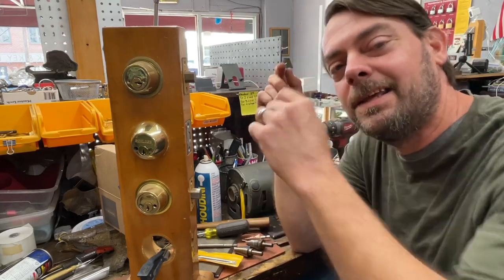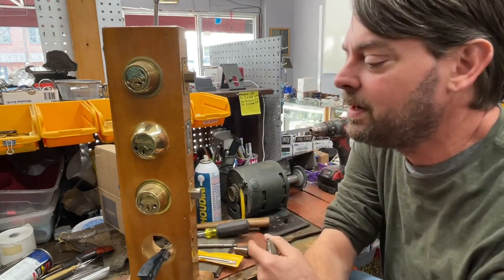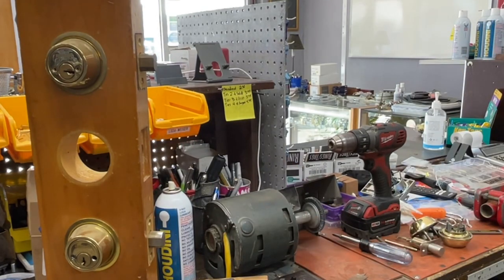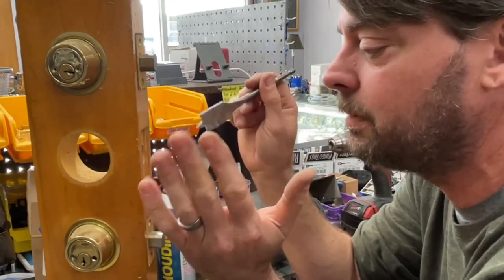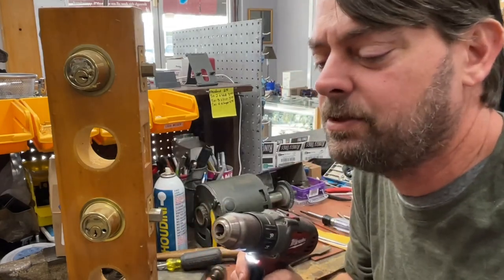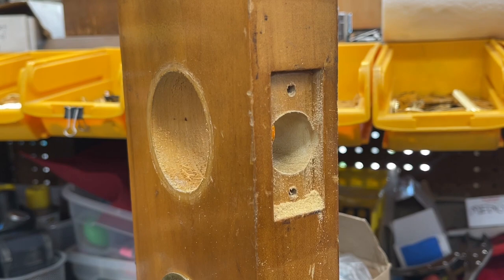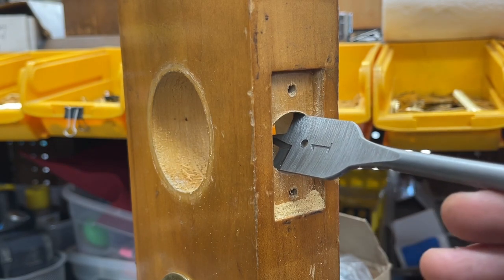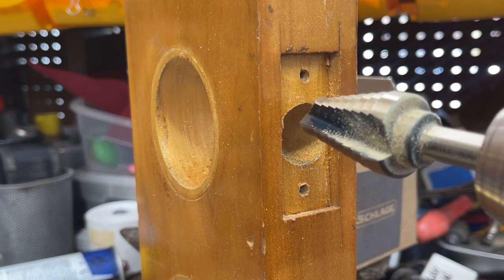Could this be the perfect solution for enlarging latch holes? Drill Hog Step Drill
I guess I’ll find out though!